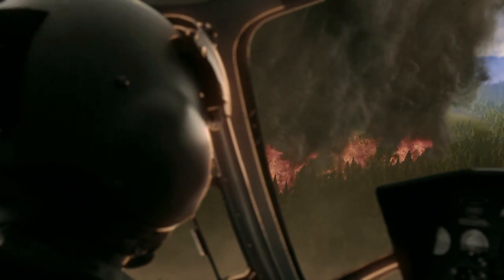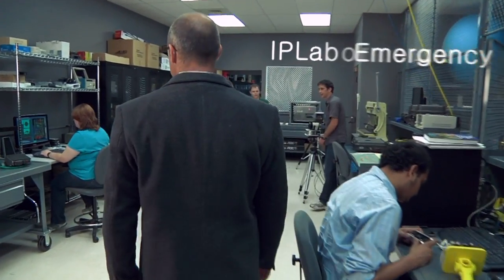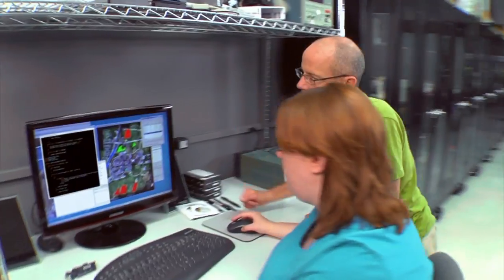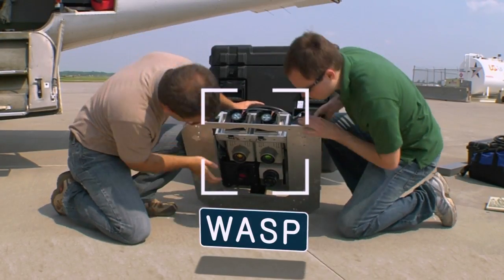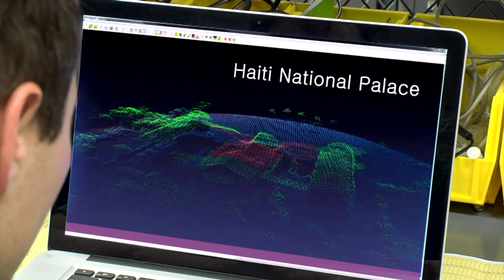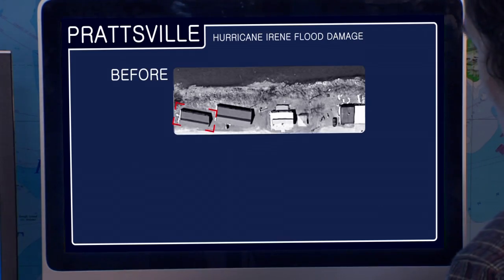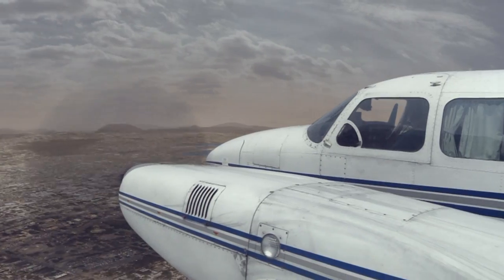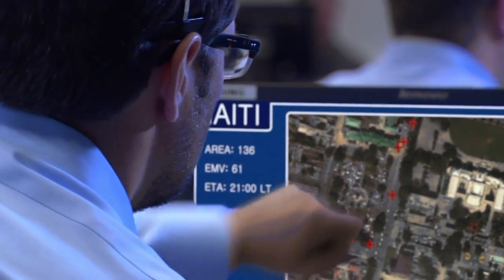Research at RIT: IPLER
The Information Products Laboratory for Emergency Response at Rochester Institute of Technology seeks to enhance the use of novel imaging and computing technologies to improve emergency management. The lab has conducted work in support of response
efforts related to the Japanese Tsunami and the Haitian earthquake.